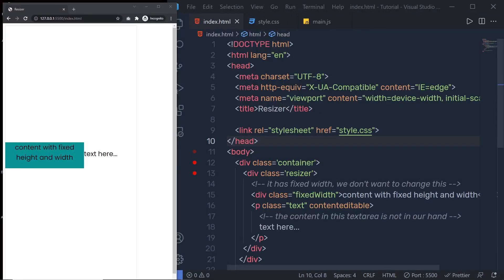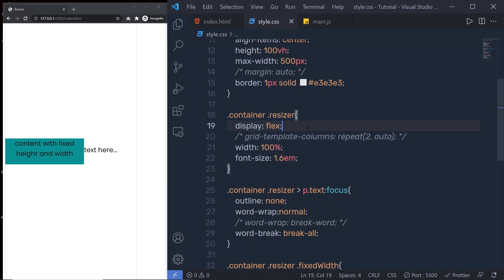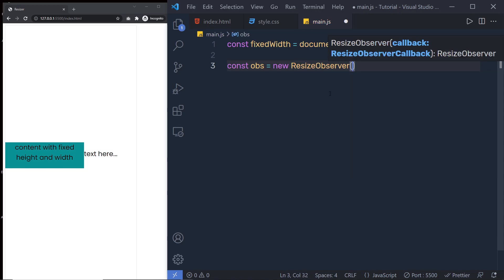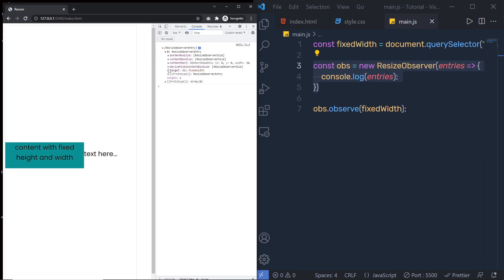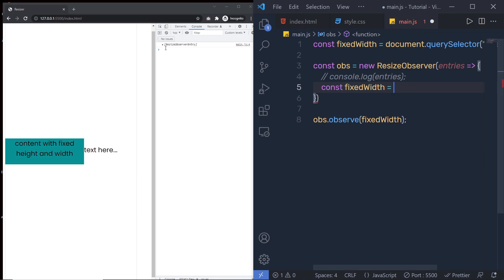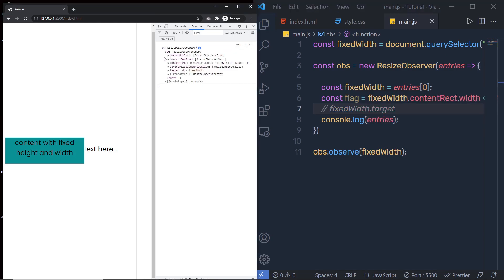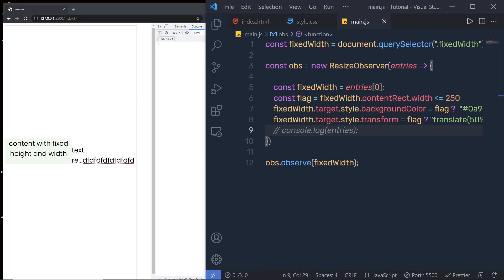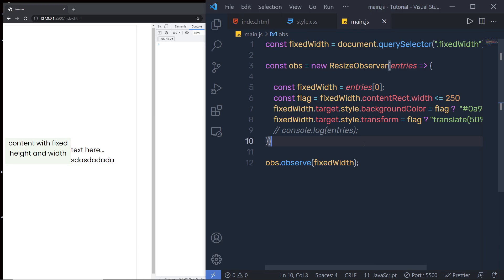What is Resize Observer? Where you can use it?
In this tutorial, we are going to learn what is resize observer is and where you can use it.
We will look at how we can use Resize Observer to make things better and easier.

Comment us if you have any questions or

⏱️ Timestamps ⏱️
00:00 - Intro